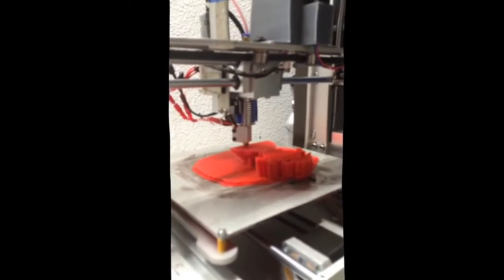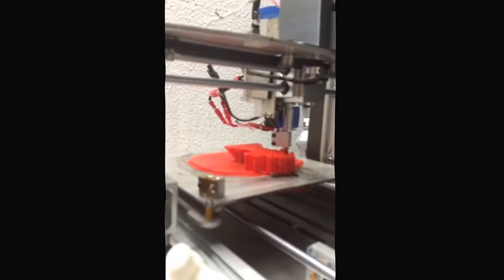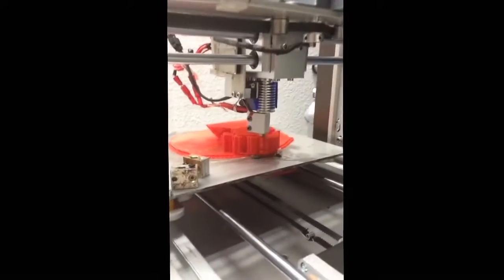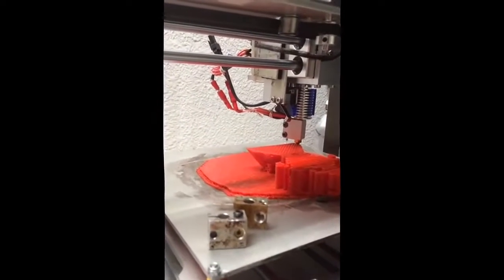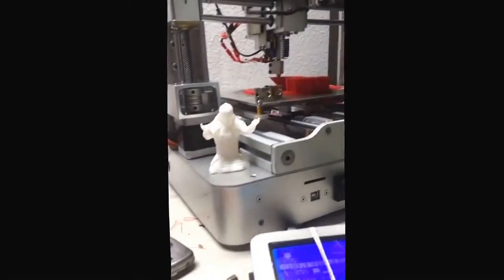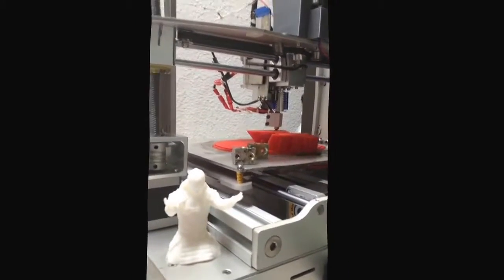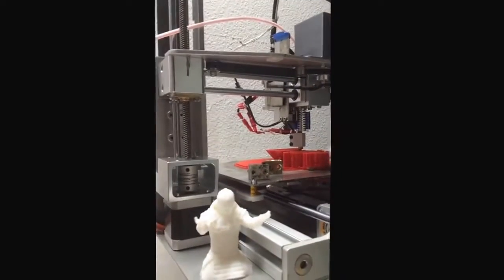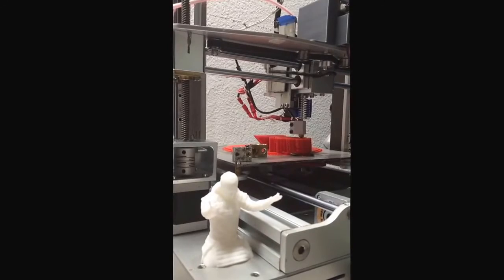Feb 4, 2016